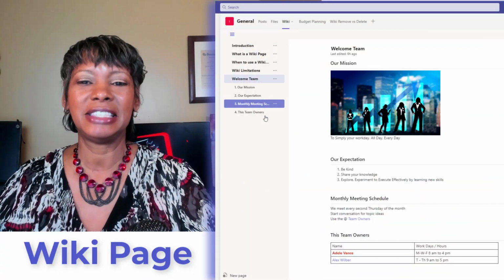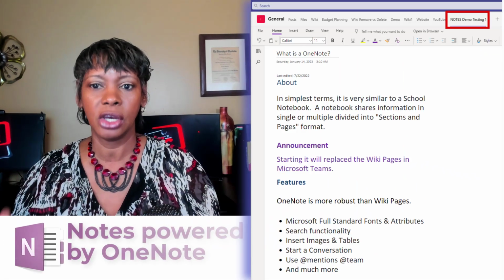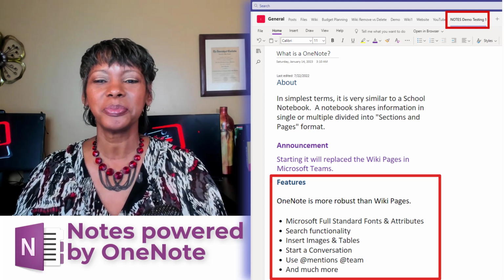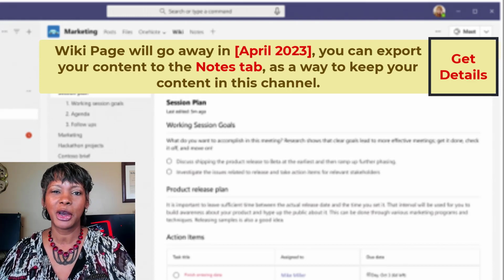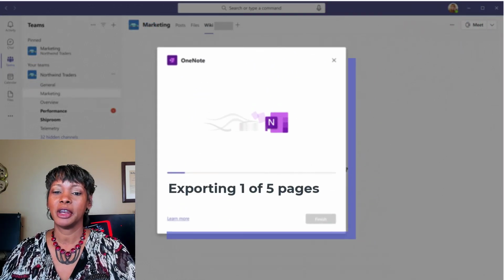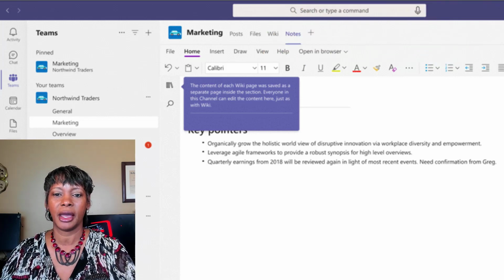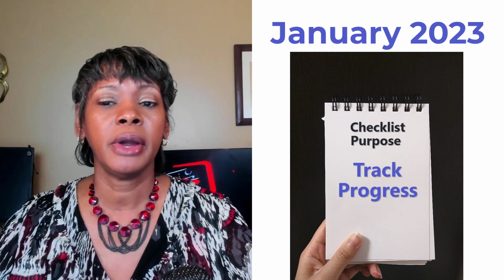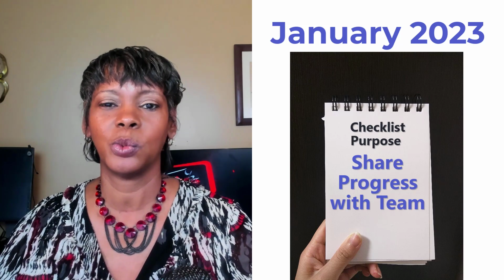Wiki Page Retiring in Microsoft Teams: Action Guide Included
You have less than 2.5 months to comply with the Wiki Page Retiring in April. This video provides what to expect and an action guide to transition from Wiki to OneNote.

MICROSOFT REVISED TIMELINE: JANUARY 2024 (See video for details. Updated on February 27, 2023)

9/22/2023 Update Thumbnail as a reminder to users.

Resources:
Wiki Page Conversion Guide

0:00 Introduction
1:33 What is a Wiki Page?
2:09 Wiki Page Replacement, OneNote
3:28 What to Expect with Wiki Retiring
6:06 A Guide for Wiki Retiring & Transition to OneNote